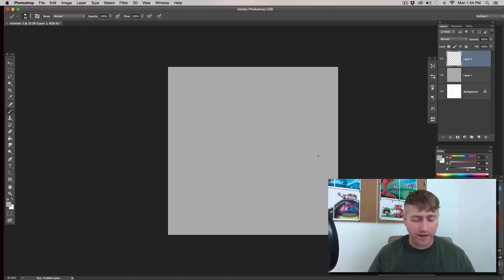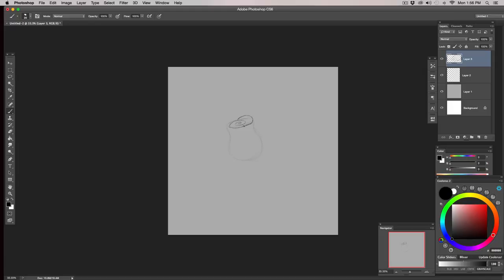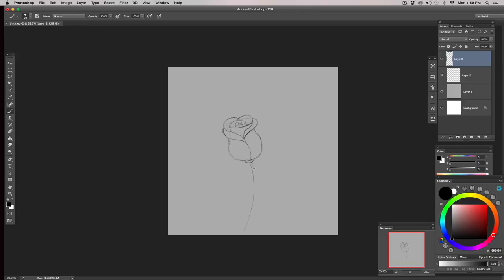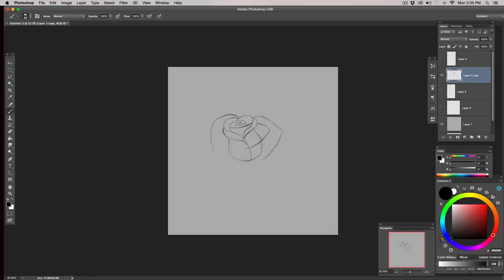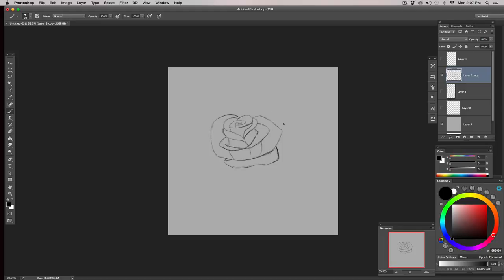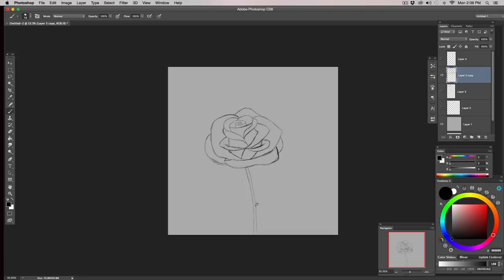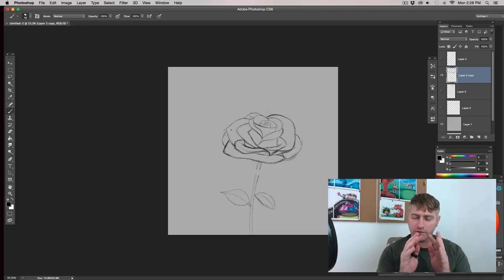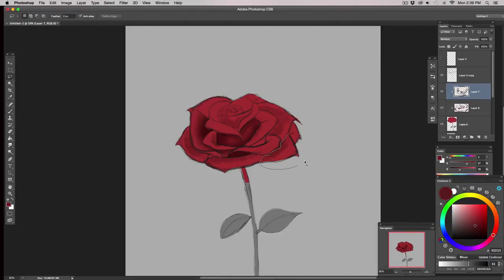How to draw a Rose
In this video tutorial you will learn how to easily draw a simple rose and a more complex rose.  A speed painting of painting a rose is at the end of the video!  Enjoy!

"Dragons" by Kai Satoshi (children's book)

I use a 22 inch Yiynova monitor (the newer version of mine below)

Love U - Razihel